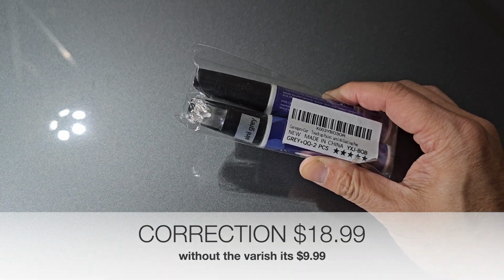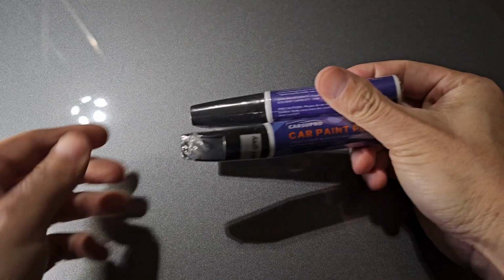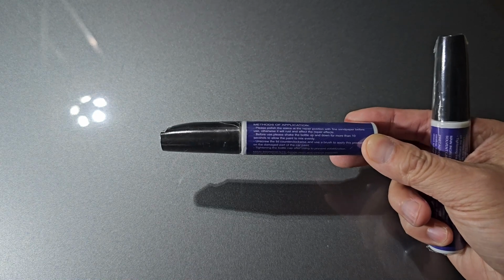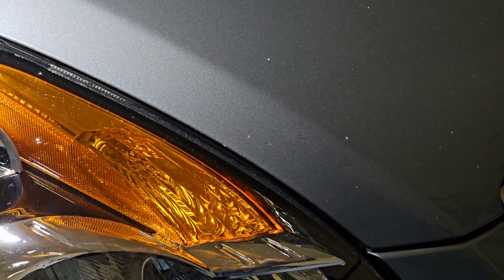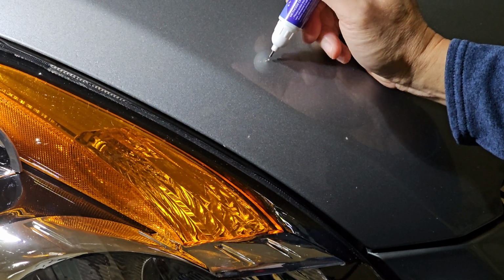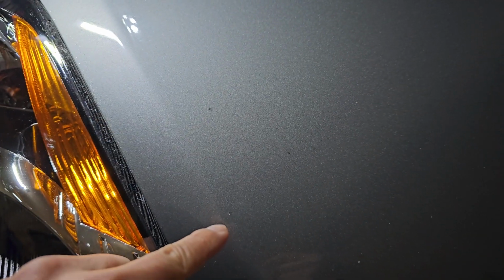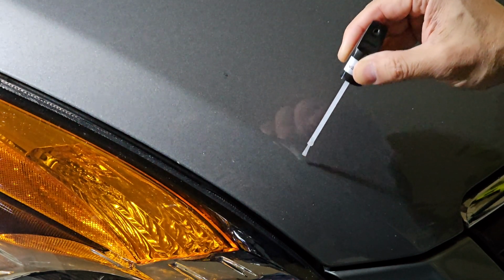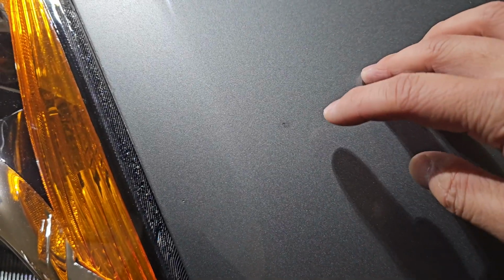Touch up paint that works?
Touch up paint that works? I'm ready to find out!